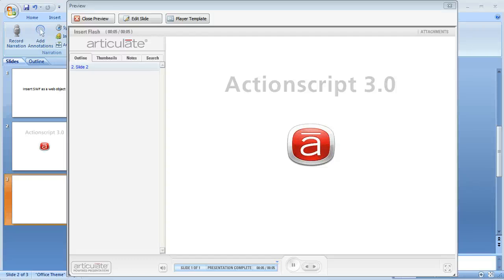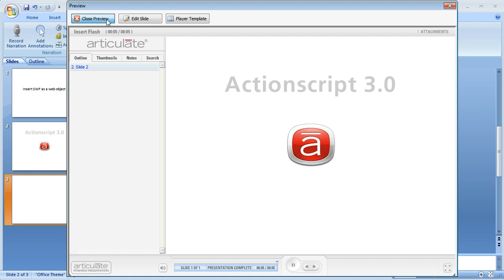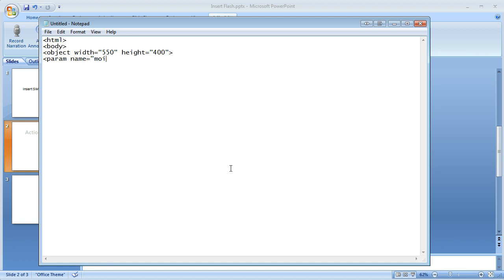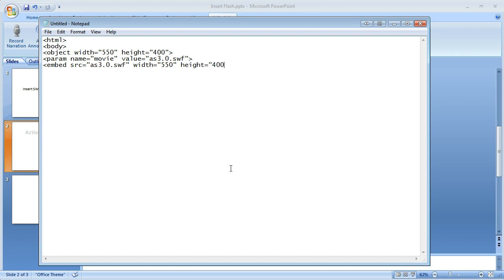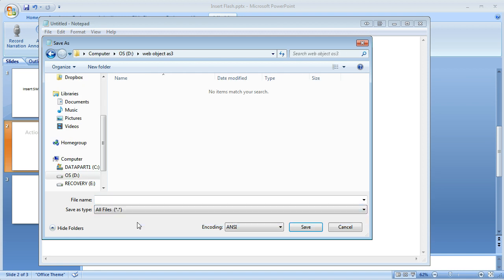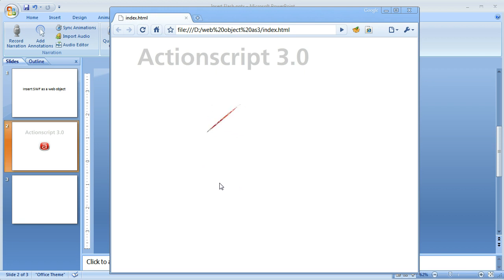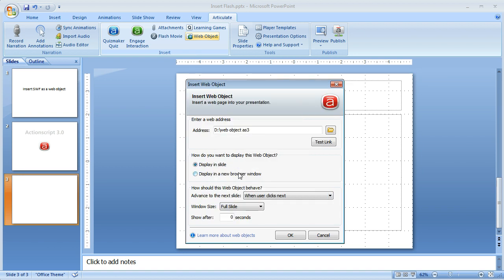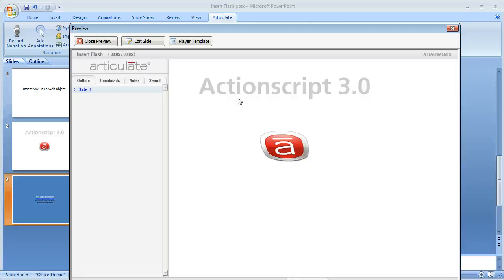Here's how to import SWF files built with ActionScript 3.0 into your Articulate presentation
Here's how to import SWF files built with ActionScript 3.0 into your Articulate presentation via web objects